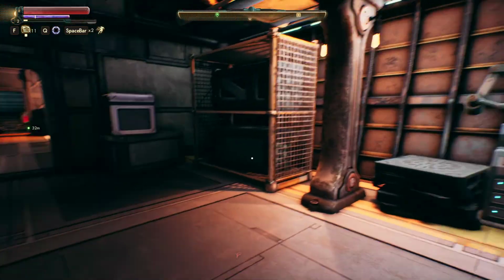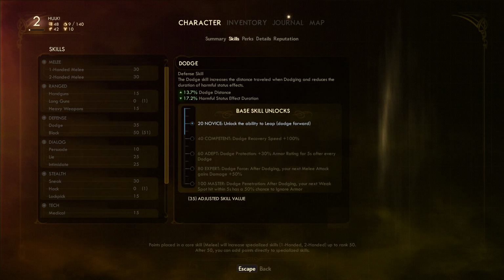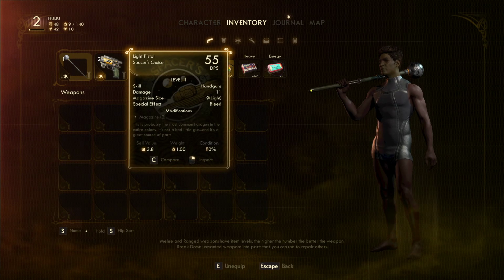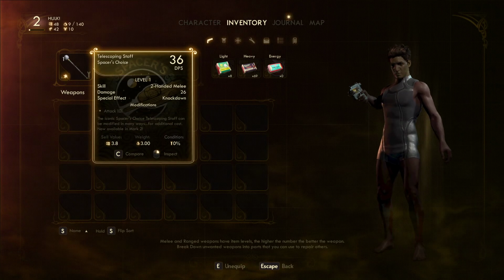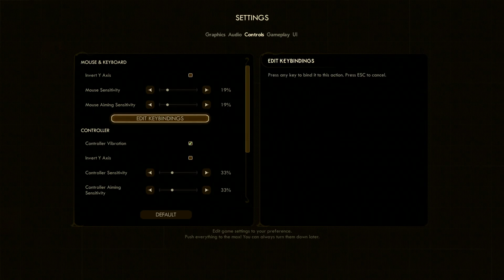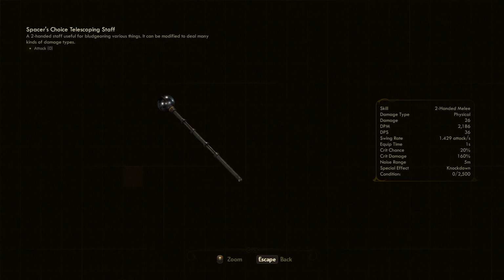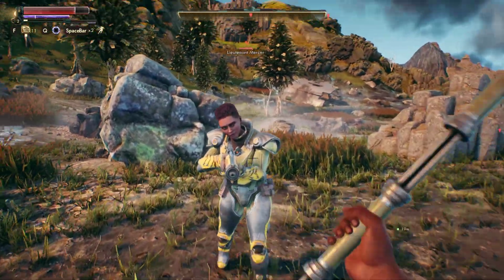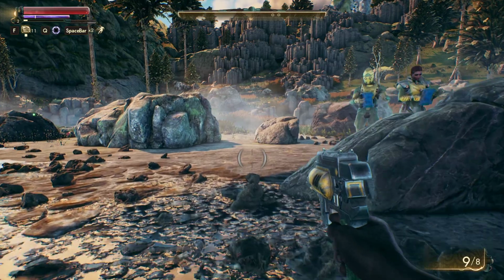Is an Unarmed Build Possible in The Outer Worlds?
The electricity on the NPC while blocking with that staff was likely a Stagger effect.